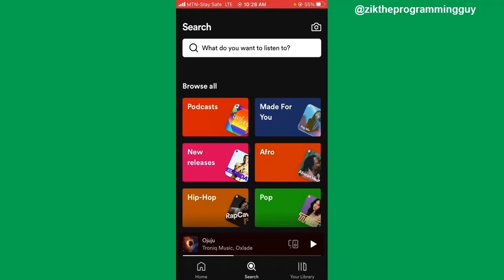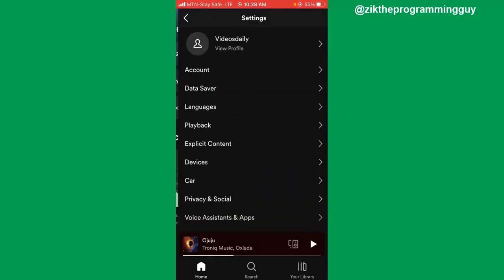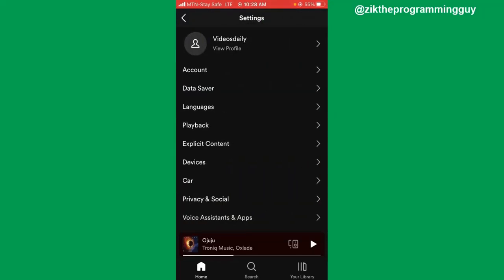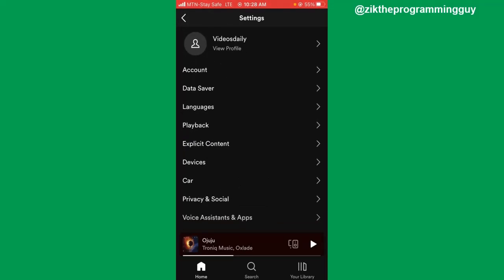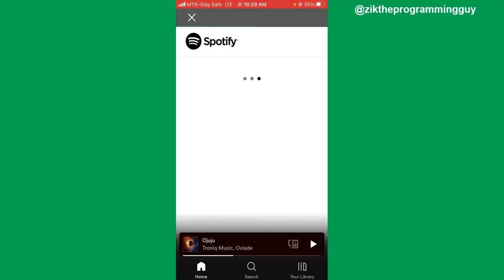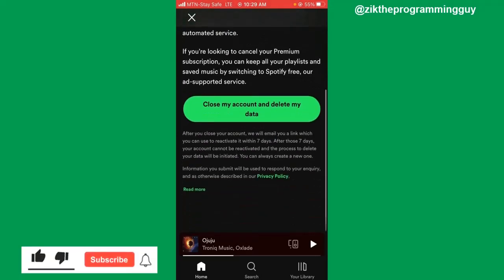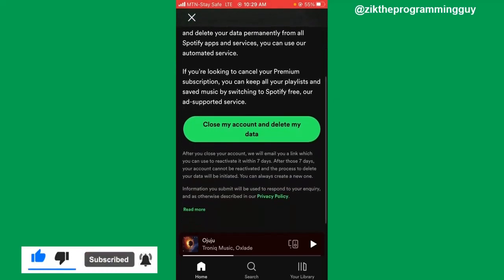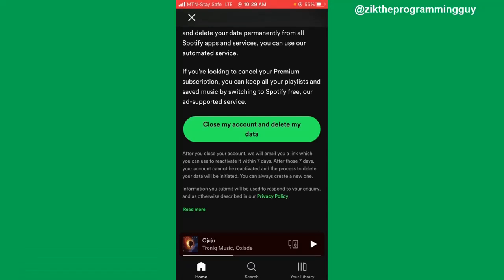How to Delete Spotify Account (2023)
Learn how to delete your spotify account. Users on spotify can create and delete their spotify account at anytime. But premium spotify users cannot get the delete option.

This video is related to :-
► how to delete spotify account on phone
► how to delete spotify account on android
► contact spotify support page delete account
► how to delete spotify account on iphone
► how to delete free spotify account
► how to delete spotify account on laptop
► spotify account settings
► how to cancel spotify premium on android